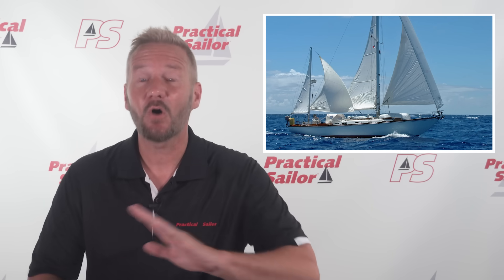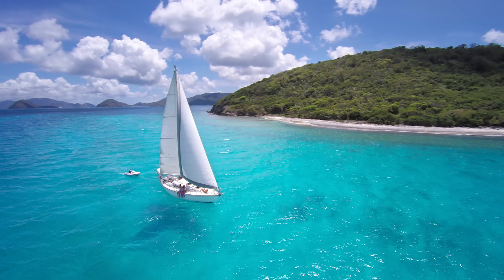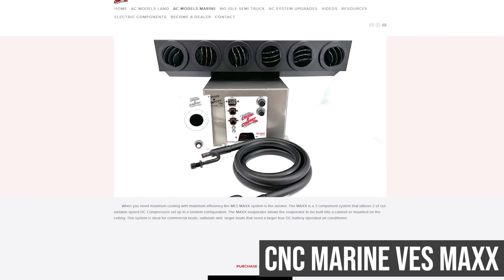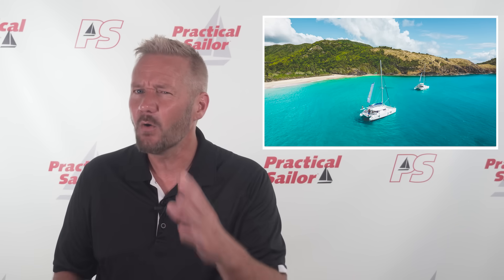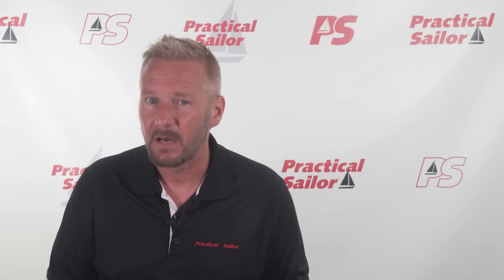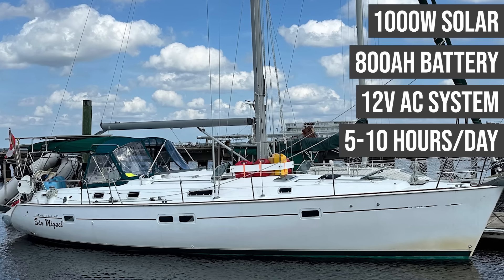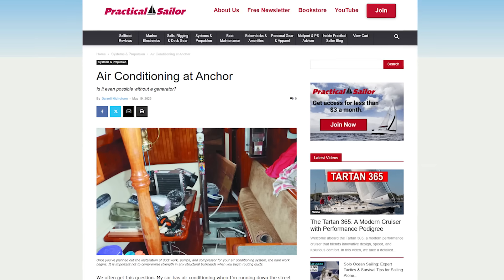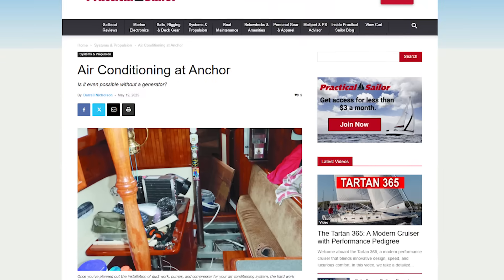Can You Run Air Conditioning on a Sailboat with Solar Power? YES — Here’s How!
Thinking about staying cool at anchor without firing up a noisy generator? Wondering if you can run air conditioning on a sailboat using only solar panels and batteries? In this video, we break down a real-world scenario: a 40-foot sailboat cruising the Caribbean with 1000 watts of solar and an 800Ah lithium battery bank. We show you exactly how to cool your cabin using an ultra-efficient 12V marine air conditioner — and how to make it all work completely off-grid.
✅ Real power usage & runtime
✅ Best DC air conditioners for boats
✅ Daily energy production & consumption
✅ Tips for maximizing comfort at anchor
✅ Backup options for cloudy days
We’ll cover the exact math, gear choices, and real-world limitations so you can decide whether solar-powered air conditioning is right for your cruising plans.
🌴 Whether you’re prepping for liveaboard life, upgrading your sailboat’s comfort systems, or just curious if solar can keep you cool — this video has what you need.
🔧 GEAR MENTIONED
• 1000W solar array (typical marine setup)
• 800Ah LiFePO4 battery bank (12V)